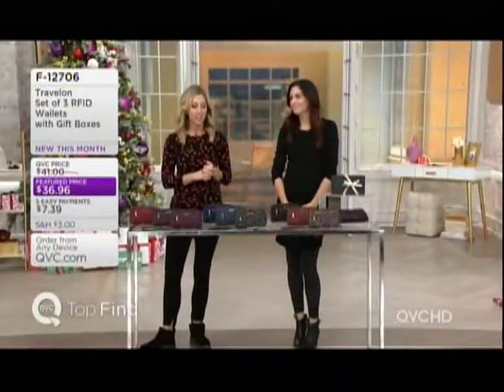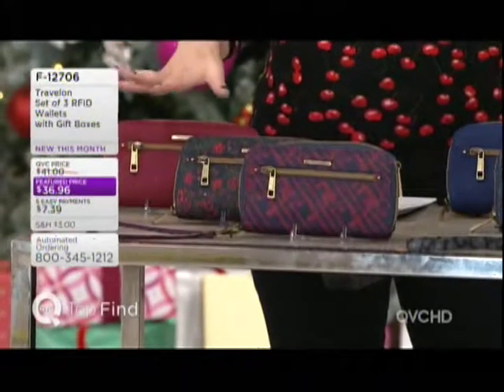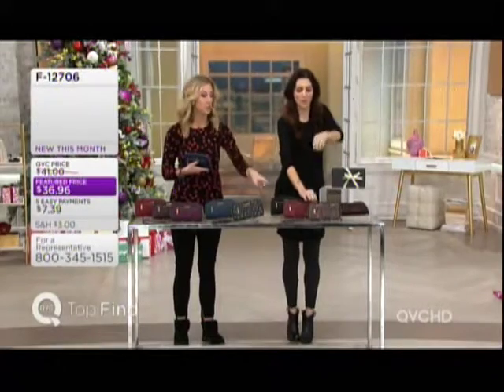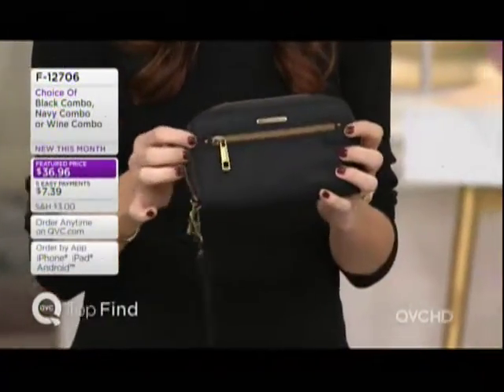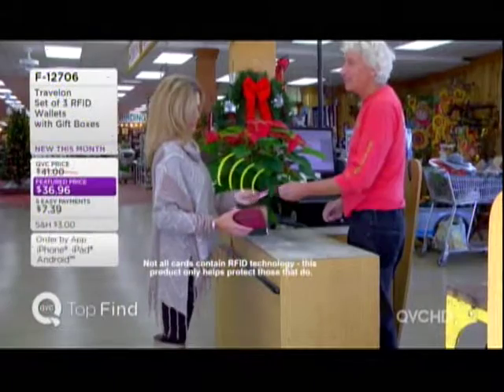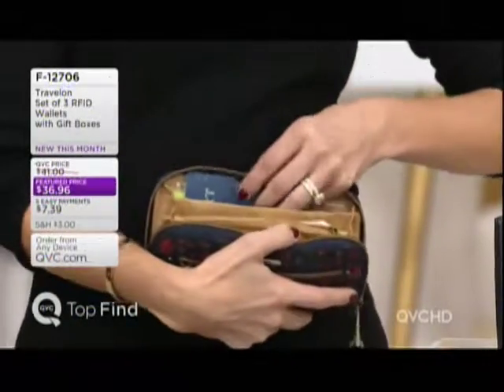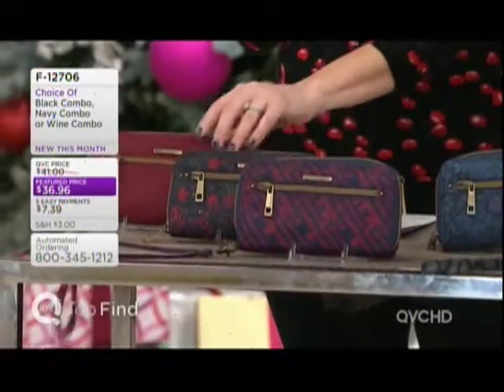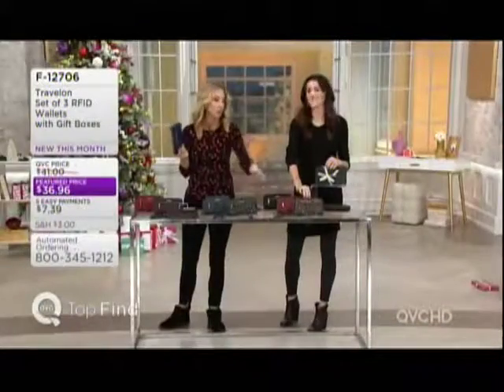ERIN ELMORE...11-23-2016...TravelON..Set of 3 Wallets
Erin Elmore...TravelON QVC...Set of 3 Wallets...11-23-2016